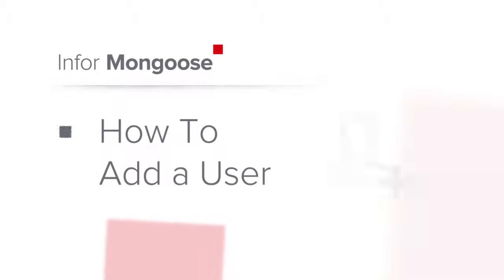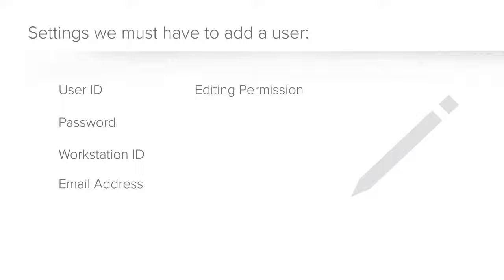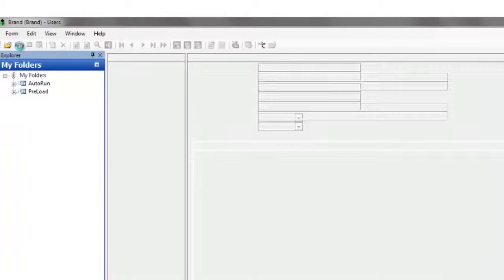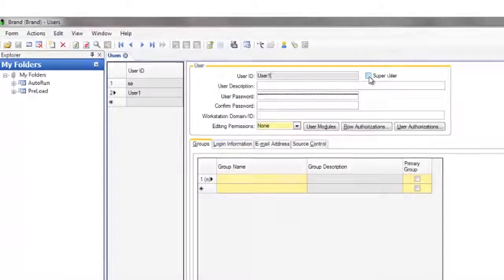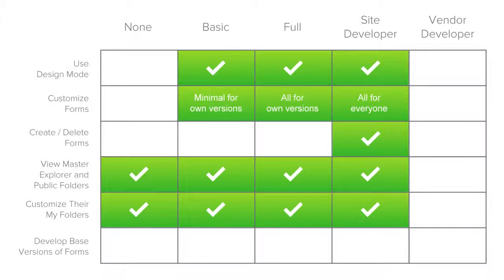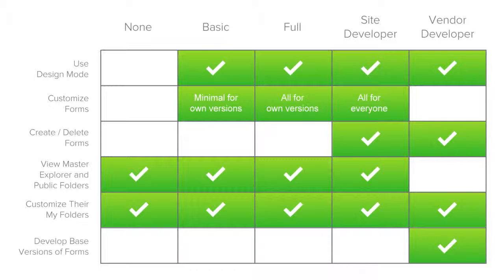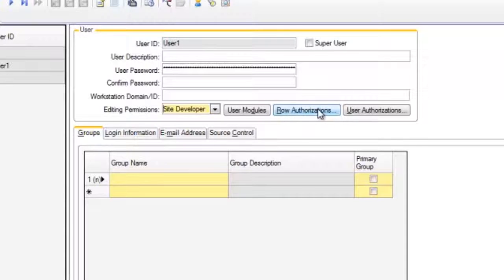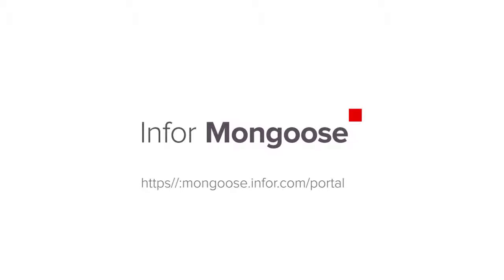Infor Mongoose: How To - Adding a User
Learn how to add a user in Mongoose.